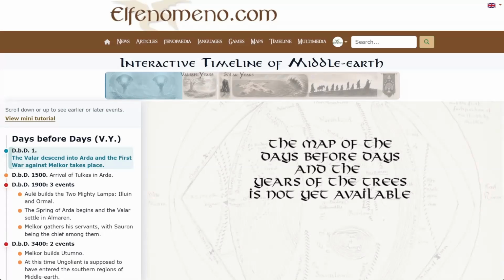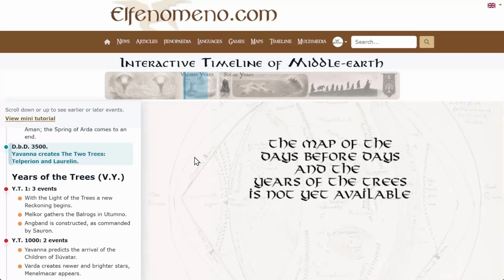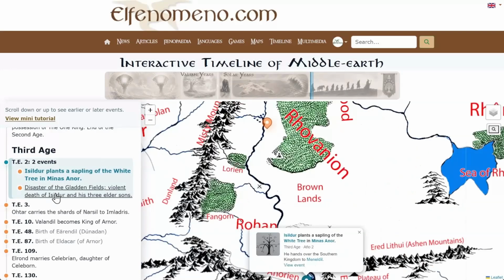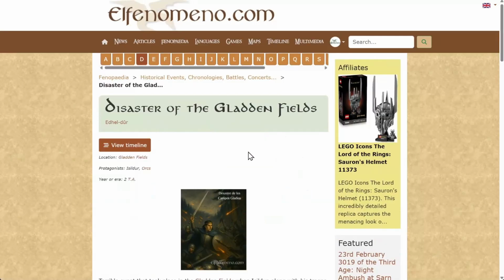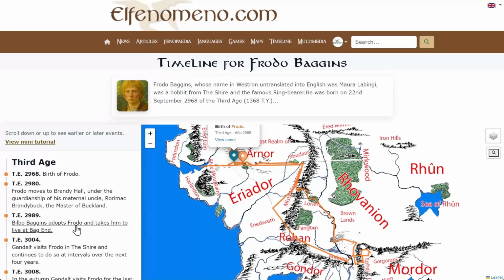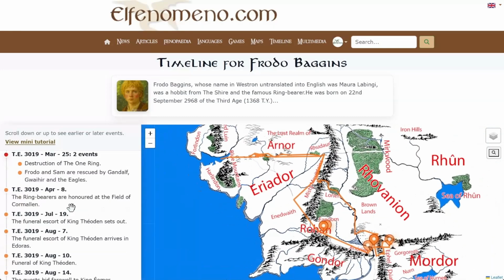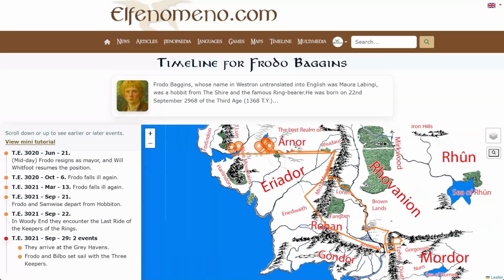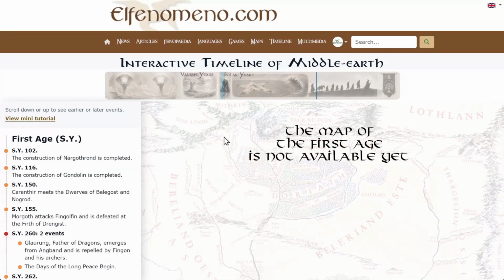Tutorial Interactive Timeline of Middle-earth - Elfenomeno.com (English)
This is a presentation on the Timeline feature at elfenomeno.com. A complete interactive browsing through the history of Middle-earth, complemented with the interactive map of the Third Age. You'll be able to follow the events and itineraries of all characters and much, much more.

Elfenomeno.com is the largest bilingual (Spanish/English) website about J.R.R. Tolkien's life and works.